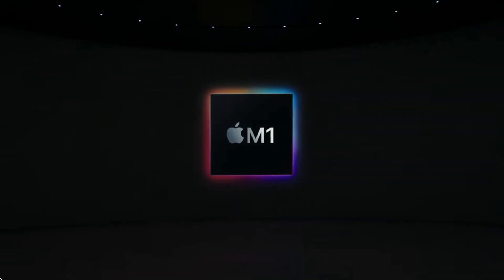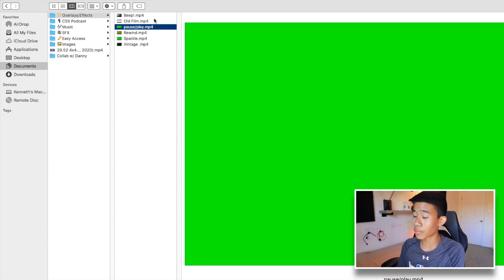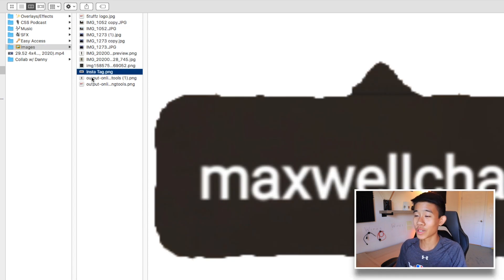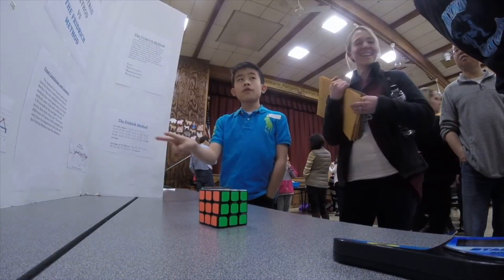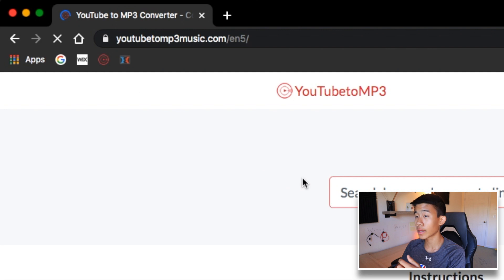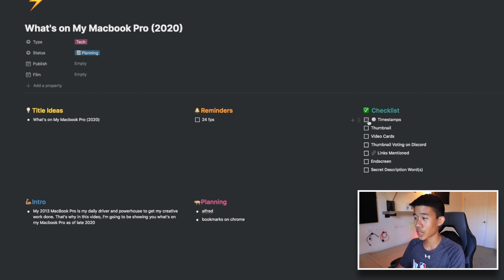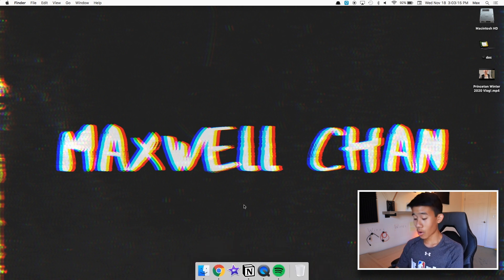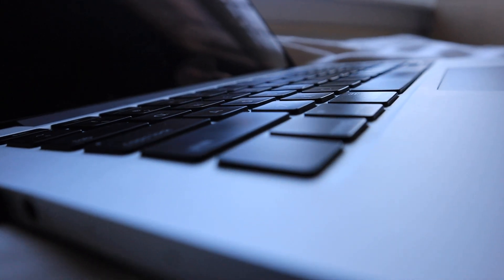What's on My MacBook Pro (2020)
From productivity to creative work, my early 2013 MacBook Pro handles it all. I go over all of the apps, extensions, and just everything in general that I currently have on my mac as of 2020. ~ thanks 😉

⏰ Timestamps:
0:00 Intro
0:18 The Mac I Use
0:38 The Background
0:59 Finder
3:21 Desktop
3:51 Chrome
4:57 iMovie
5:29 Notion
6:13 QuickTime Player
6:25 Spotify
6:52 Trash
7:10 Alfred
7:51 Overview/What to Learn
8:37 Outro

💬 If you are reading this, then comment: "alfred"